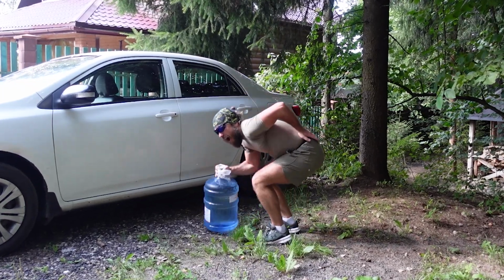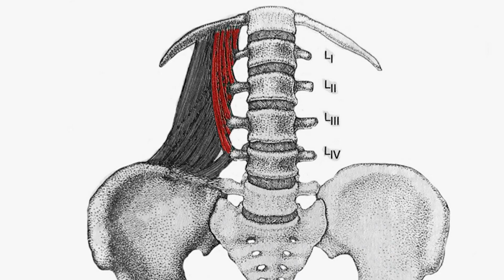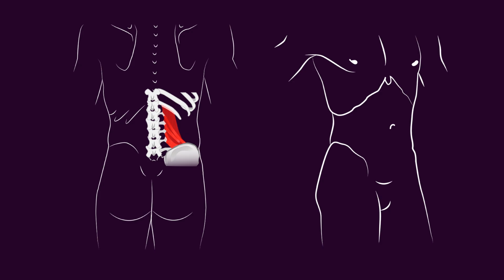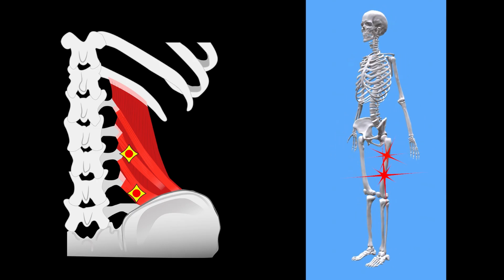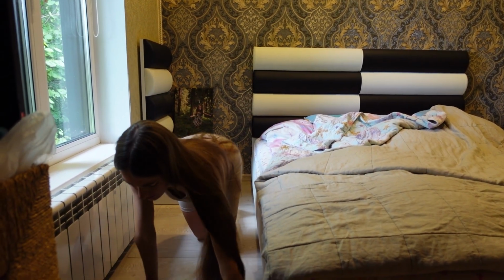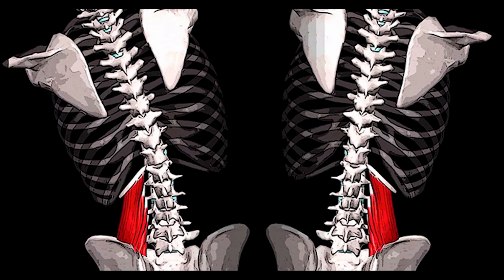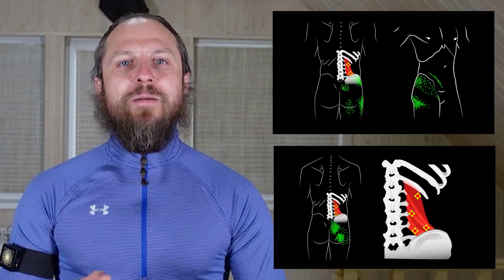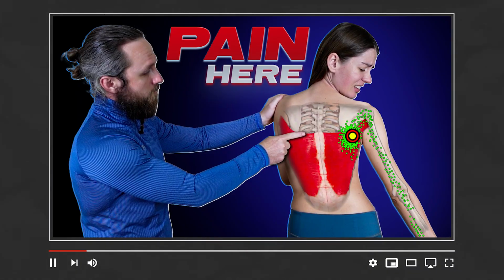FIX Lower Back Pain on ONE SIDE: Best QL Stretch & Massage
Struggling with sharp lower back pain on just ONE SIDE? The cause is often a tight Quadratus Lumborum (QL) muscle. In this video, I will show you the BEST QL stretch and self-massage techniques to fix this pain fast.

If your pain is located deep in the lower back, right above the hip, or radiates into the buttock, regular back stretches might not work. You need to target the QL muscle specifically.

I will guide you through a complete protocol: finding the trigger points, releasing them with a massage ball/foam roller, and stretching the muscle to prevent the pain from coming back.

⏳ Timestamps:
0:00 Fix One-Sided Back Pain (The QL Muscle)
0:25 Quadratus Lumborum Anatomy & Function
1:18 The 4 Hidden Trigger Points causing side pain
2:23 QL Pain Syndrome symptoms explained
3:36 Self-Massage Techniques (Step-by-Step)
3:50 How to use a Foam Roller for QL Release
4:11 Trigger Point Release with a Massage Ball
4:53 Deep Tissue Massage (Duo Ball technique)
5:33 Manual Self-Massage Guide
6:39 How the QL muscle actually works
7:23 BEST QL Stretches for instant relief
10:58 Advanced Yoga Stretch for the QL
11:48 Essential tips to prevent future back pain
12:44 Summary of Low Back Pain Muscles

🧠 Understanding QL Pain & Trigger Points:
The Quadratus Lumborum muscle has four main tension sites (trigger points) that refer pain to different areas:

1. Trigger Point 1 (Superficial): Located just below the 12th rib. Causes pain along the iliac crest (top of the pelvis) and lower abdomen.
2. Trigger Point 2 (Superficial): Located near the hip bone. Refers pain to the hip joint and outer thigh. Can make lying on your side painful ("False Bursitis").
3. Trigger Point 3 (Deep): Located near the L3 vertebra. Causes deep pain in the sacroiliac joint (SI Joint).
4. Trigger Point 4 (Deep): Located near L4-L5 vertebrae. Refers pain to the lower buttock.